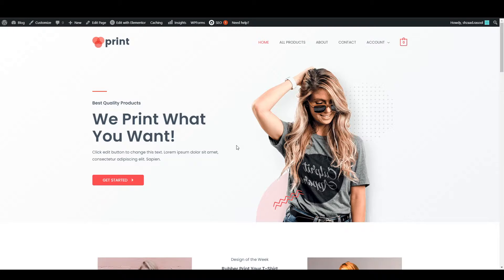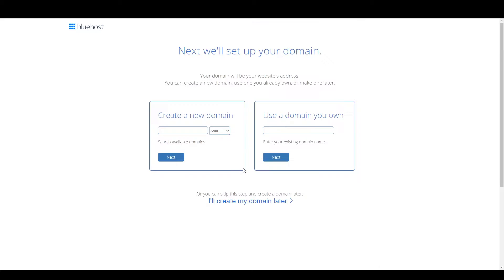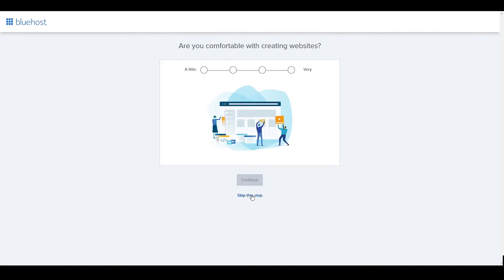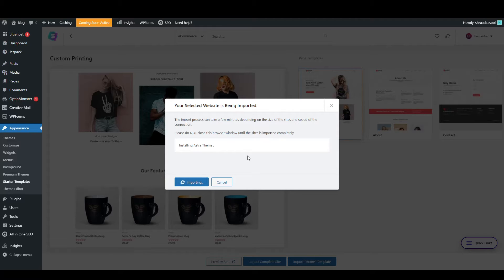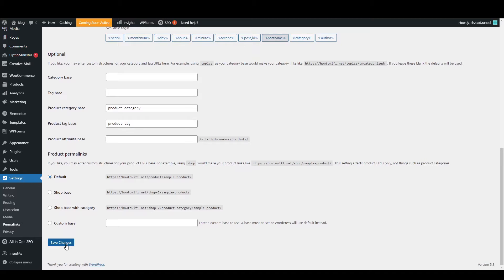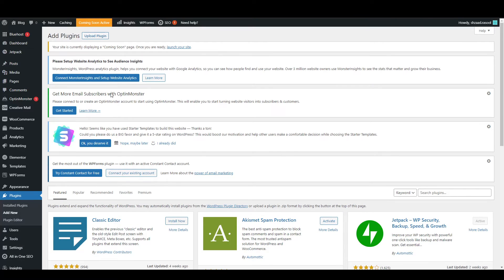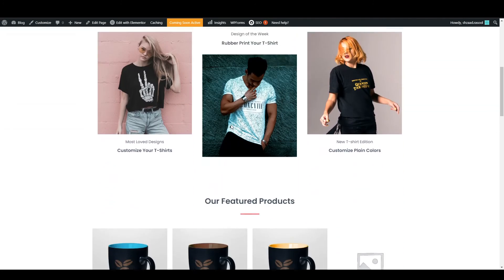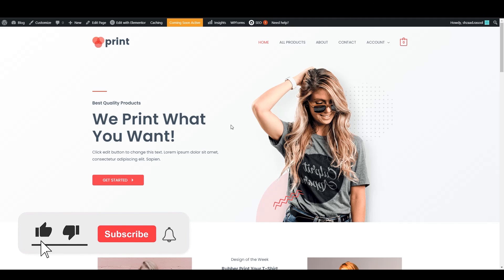How To Build A Website For Dropshipping (2022)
Learn How To Build A Website For Dropshipping

00:07 – Intro and Demo Website
00:22 – Getting Started and Choosing Best Package
01:43 - Choosing domain
03:05 – Purchasing Hosting and domain
05:27 – Creating Website
08:16 – Choosing and Editing Design
09:48 – Getting Started with Drop shipping
16:05 –Selecting and Adding Drop shipping Products
19:45 – Publish Website

In this video I will show you how to make a website for dropshipping. This will be a short guide that shows you exactly how to build a website for drop shipping.

Here's how to create a website for dropshipping.